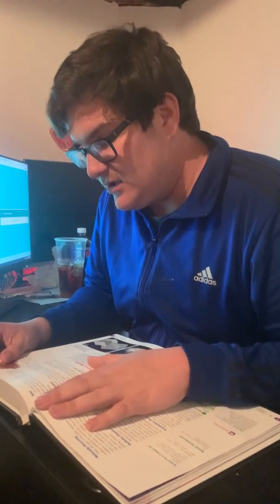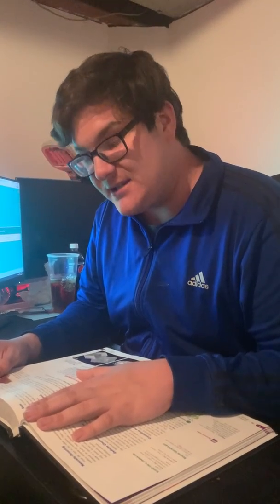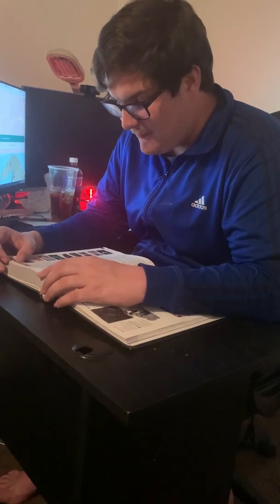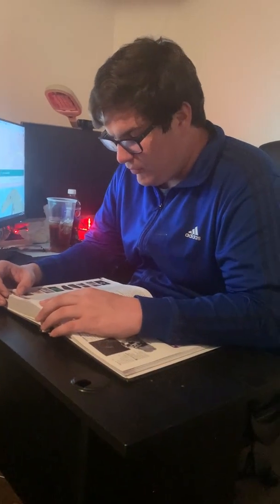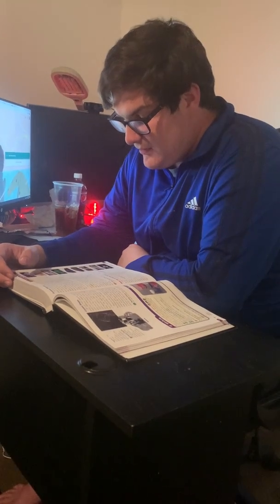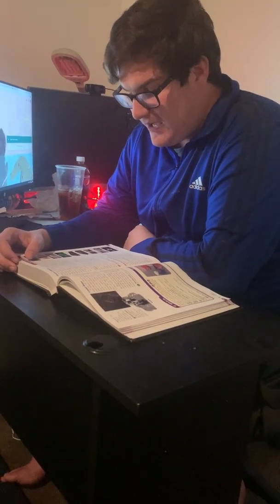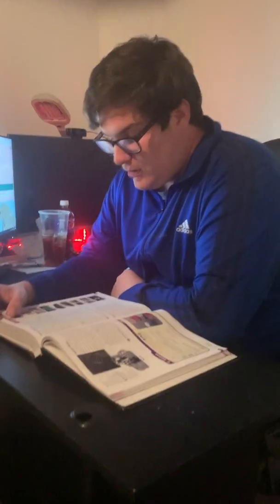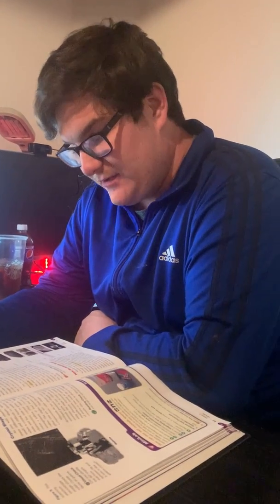Minerals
Read aloud of minerals